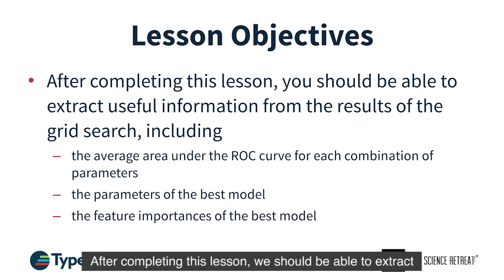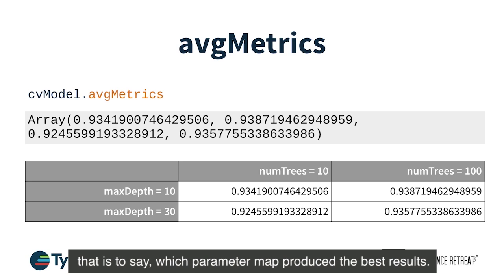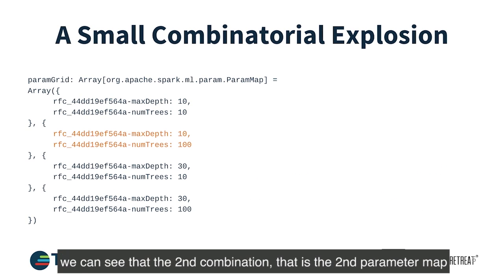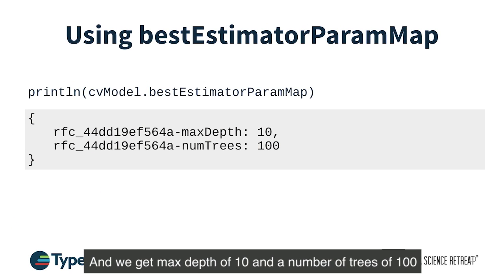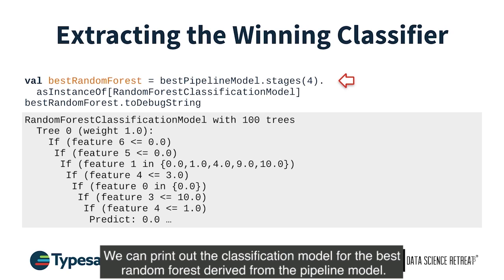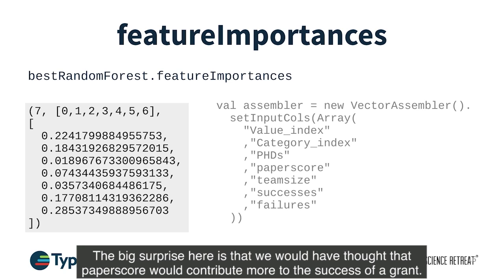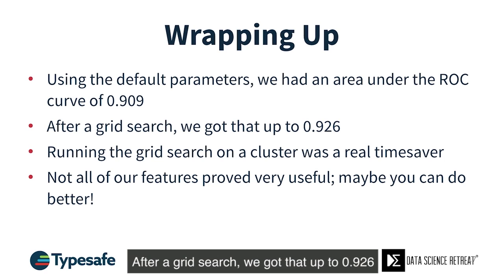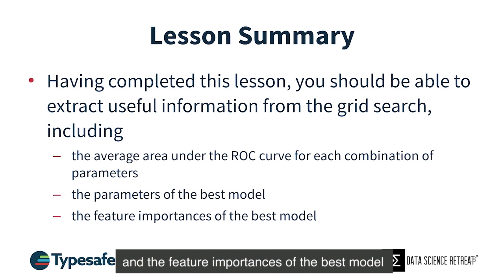3 5 5 Grants Wrapping Up MASTER SUBS